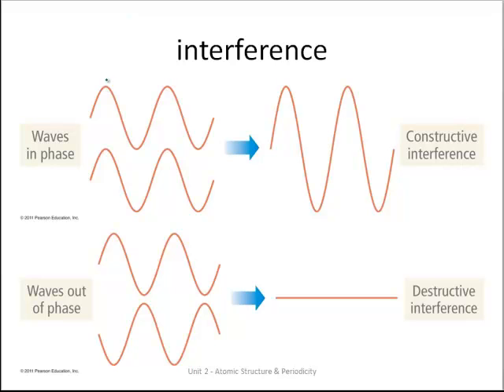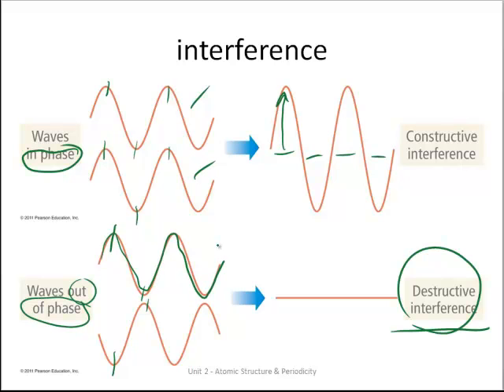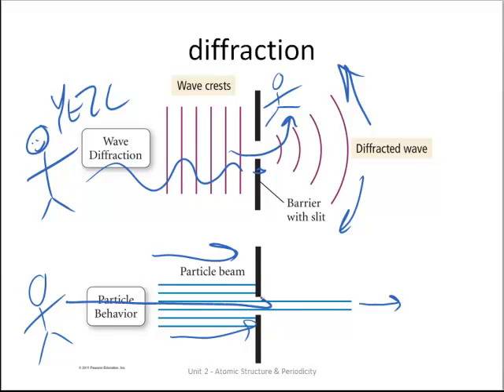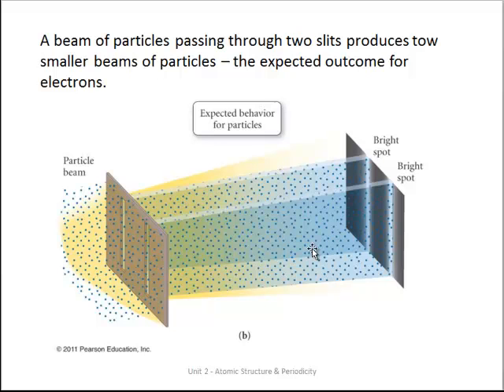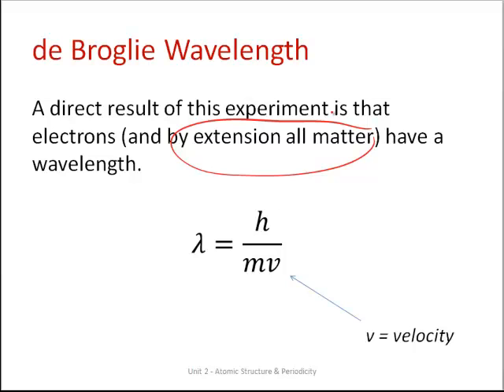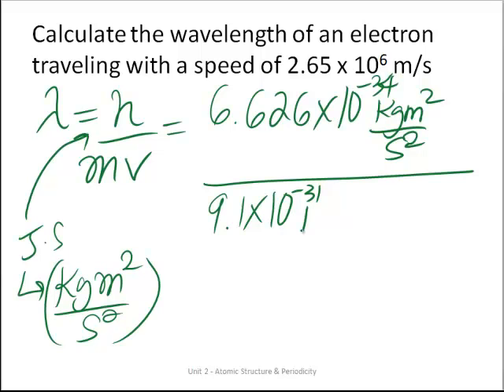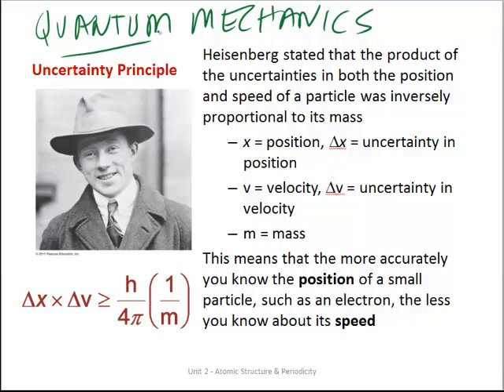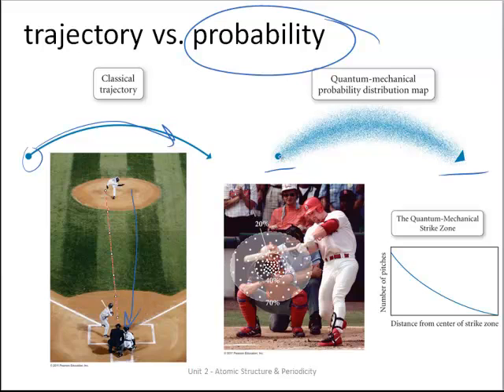Unit 2 10